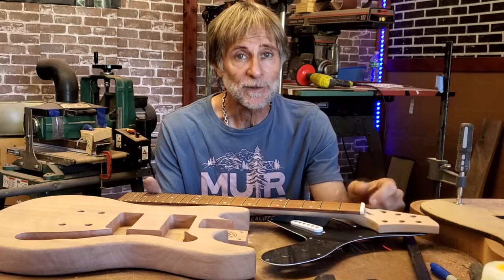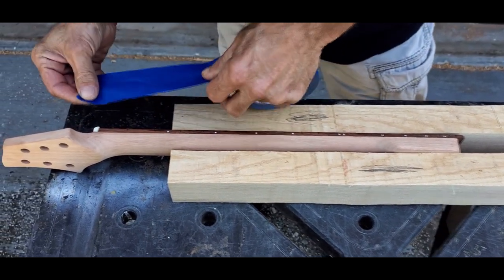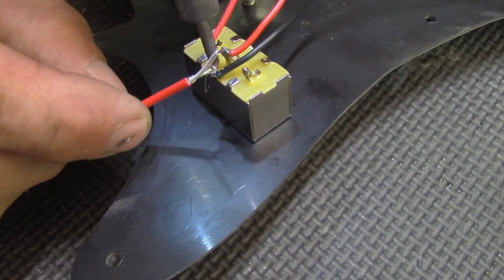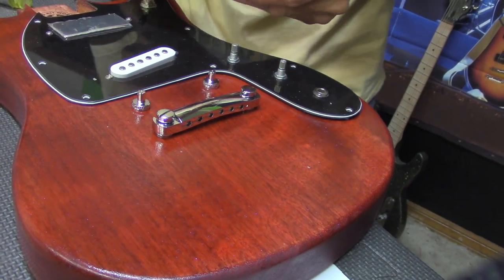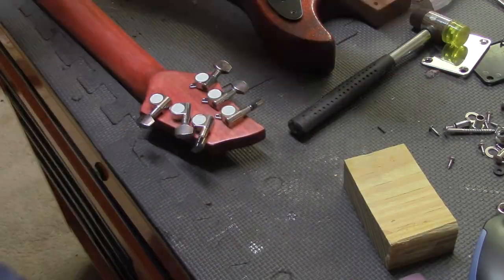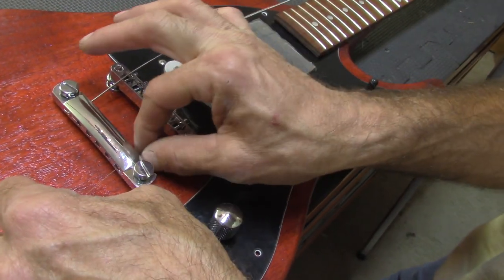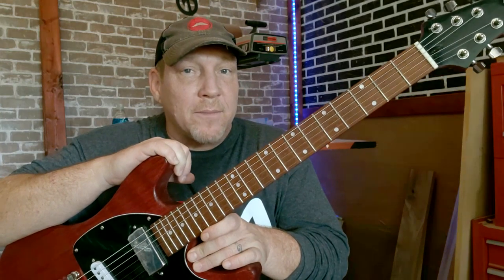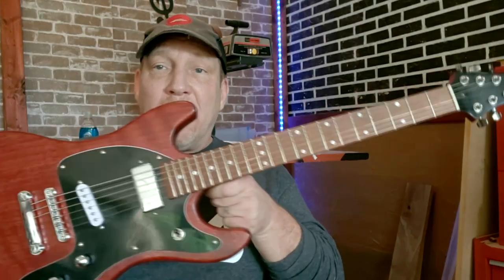When A GUY With NO EXPEREINCE Builds A DIY GUITAR KIT!!!!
My friend Jim has been wanting to learn how
to play and build guitars. What better way to get
him started than to have him build a DIY from

This guitar kit turned out awesome, and with
just a few small upgrades, this could be one
high end guitar!!